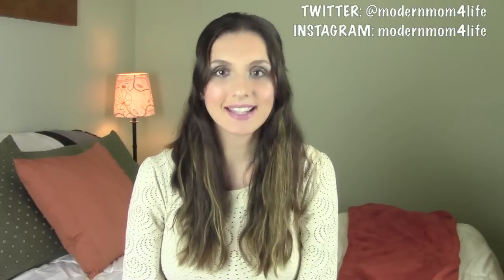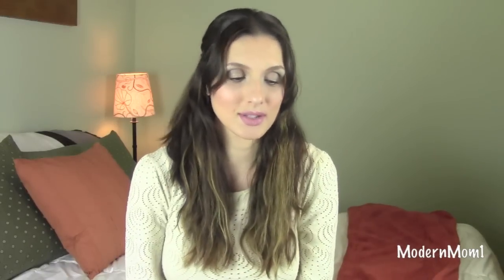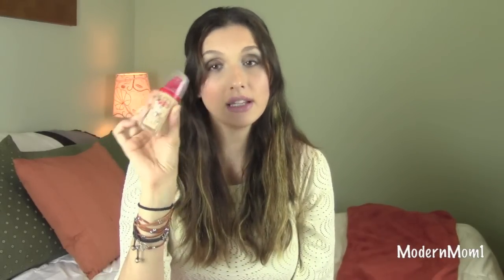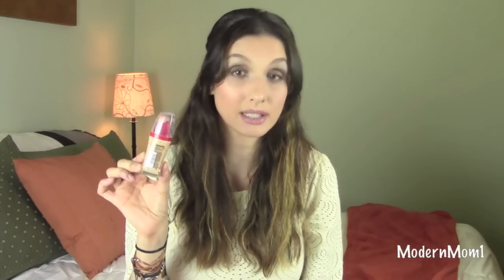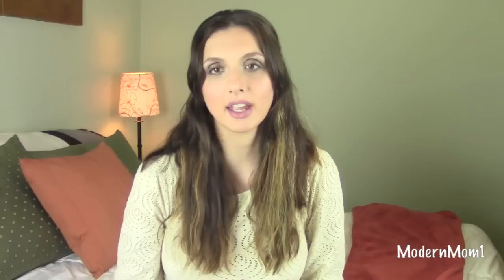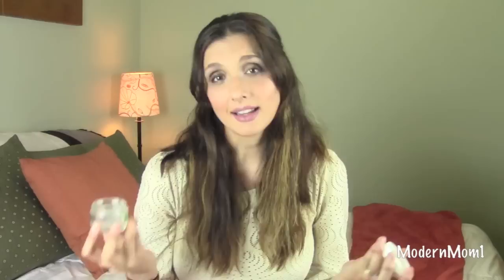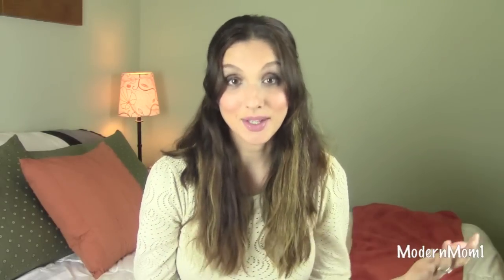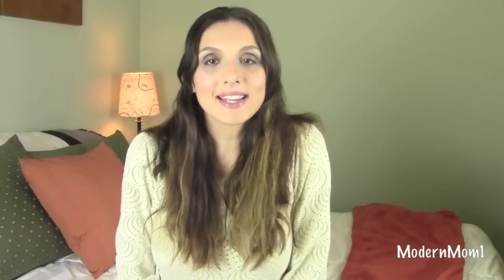Products I've Used Up | June 2013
with the word "BUSINESS" in the subject line :)